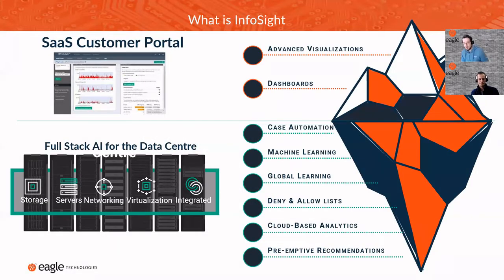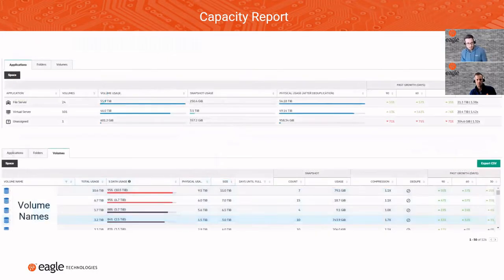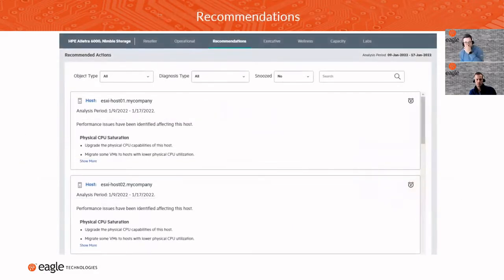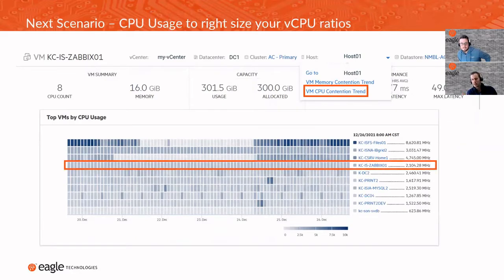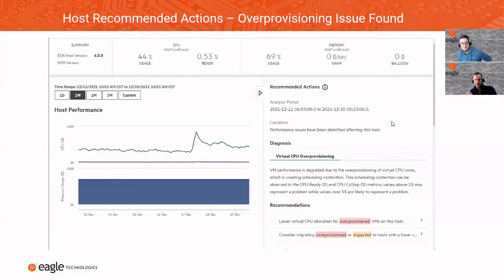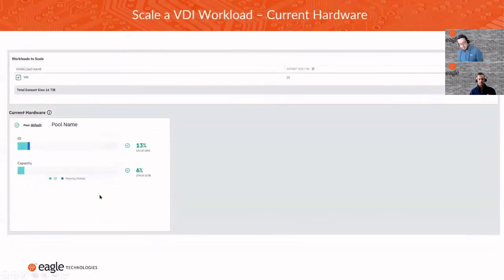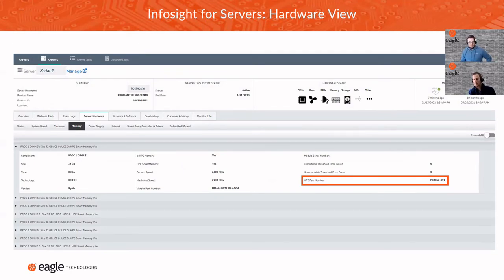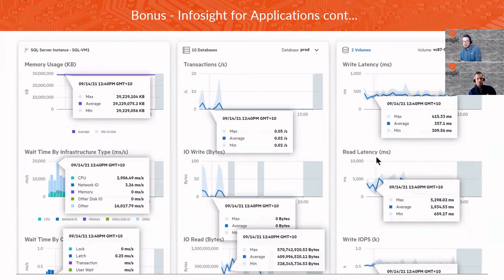Eagle Technologies: Protips for HPE InfoSight as an Infrastructure Management Tool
In this 30 minute session, you’ll learn how to simplify the management of your infrastructure with HPE's InfoSight tool - available for HPE storage and servers. Here are some additional links to learn more about HPE InfoSight:

Eagle Technologies is a trusted partner and advisor in developing responsible IT strategies for our customers.  Our media provides insight to our products and services.